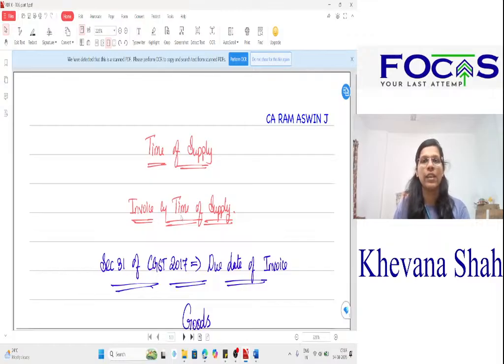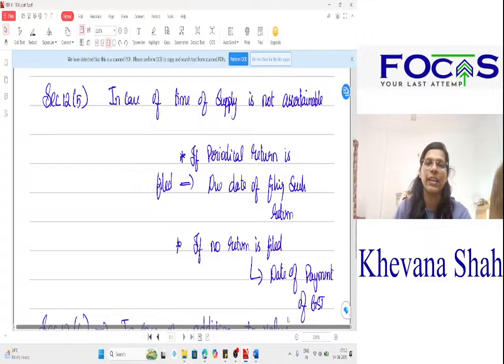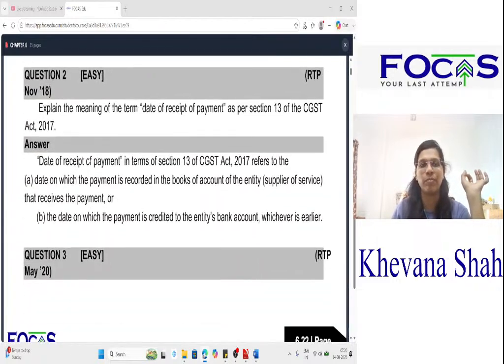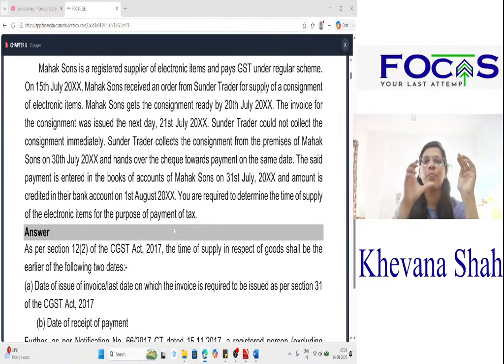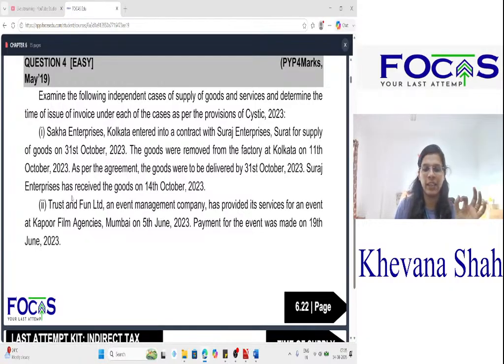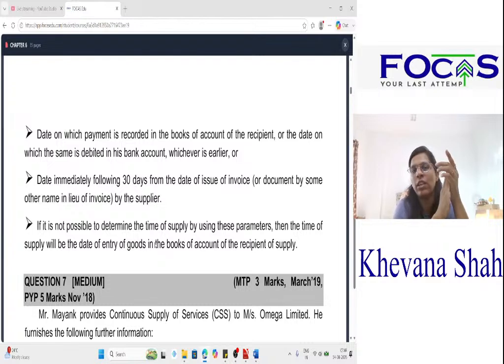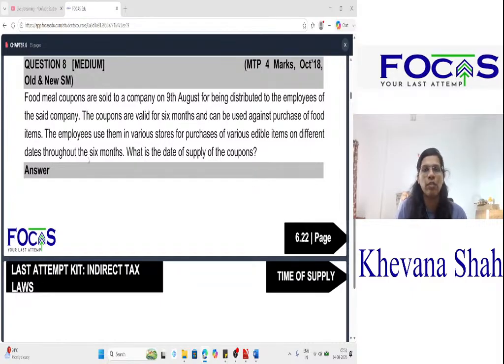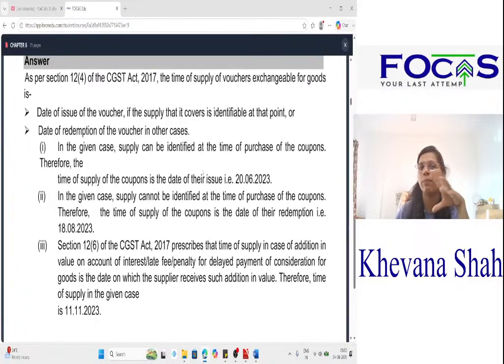FOCAS Study Room | CA Inter Sep 2026 | 14/08/2026 - IDT - Time of Supply of Goods & Services